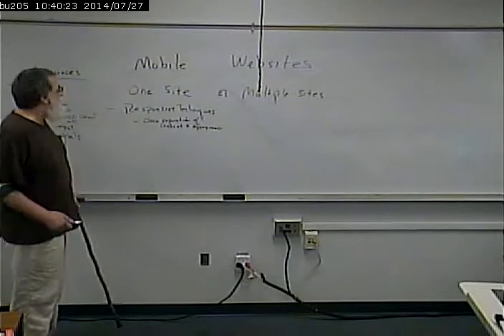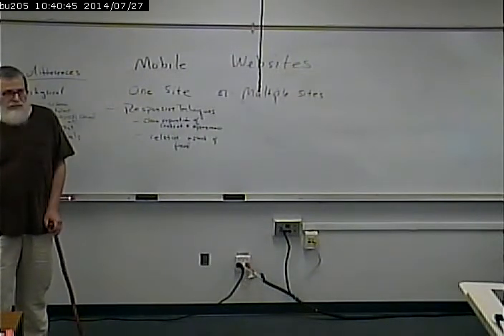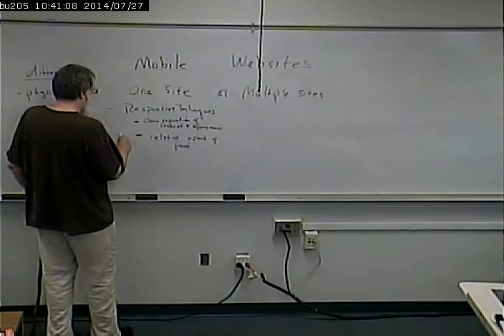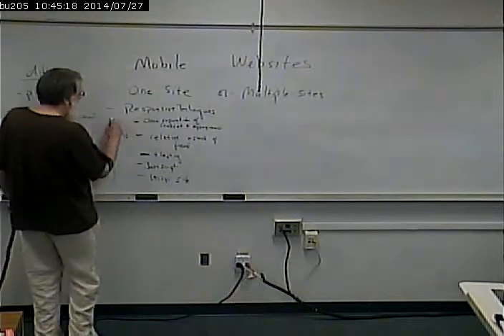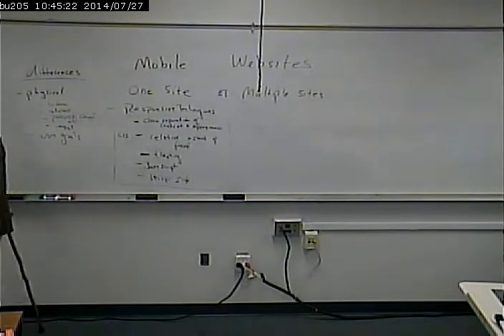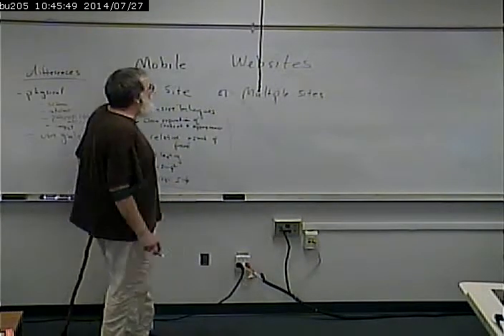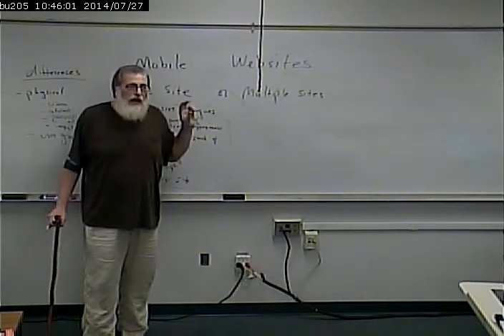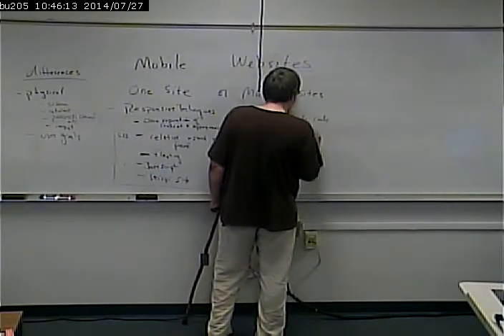CISS268 - Mobile Web Development - Fall 2014 - August 27, 2014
Responsive Web Design Techniques